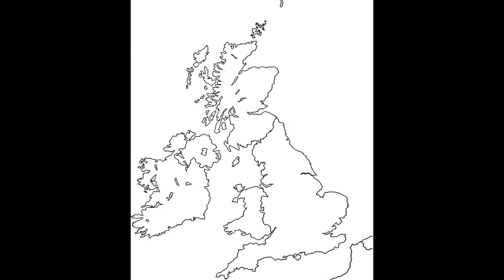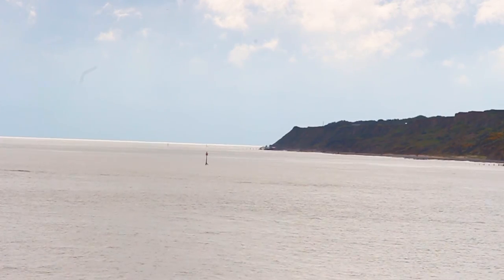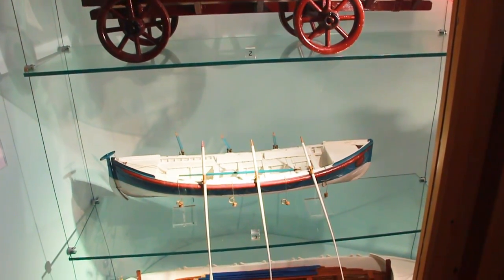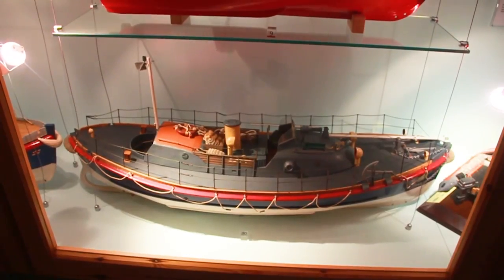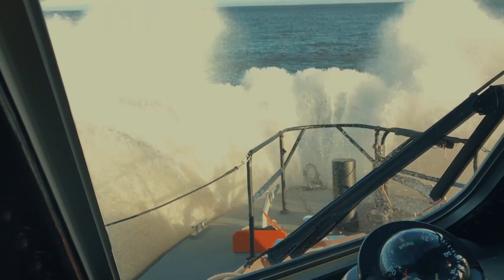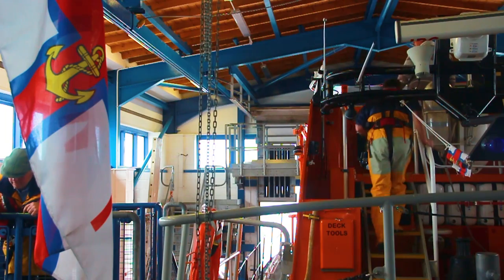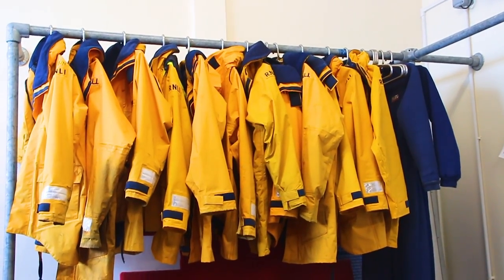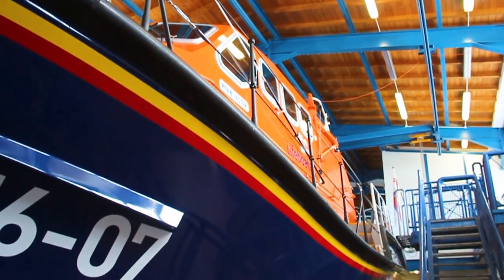A Documentary about the RNLI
A short documentary about the history of Cromer Lifeboat Station (College Project)